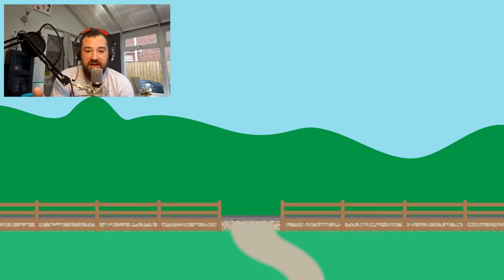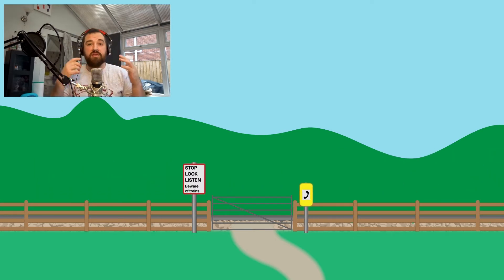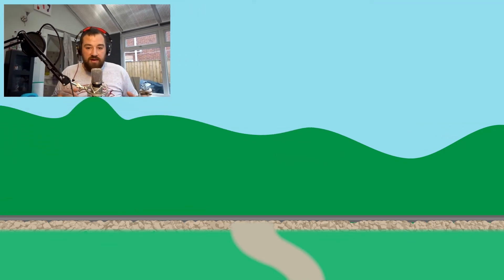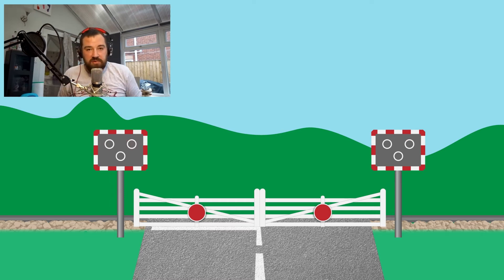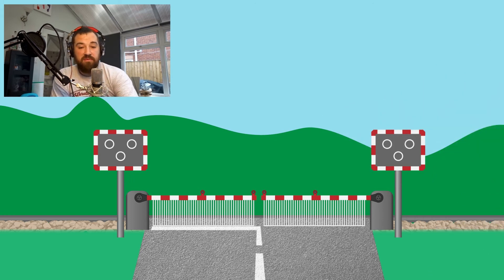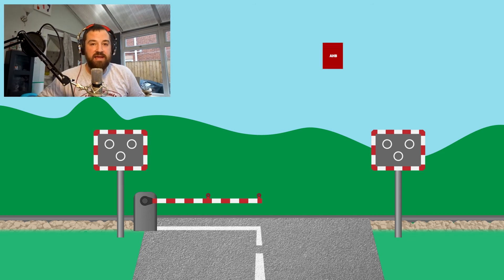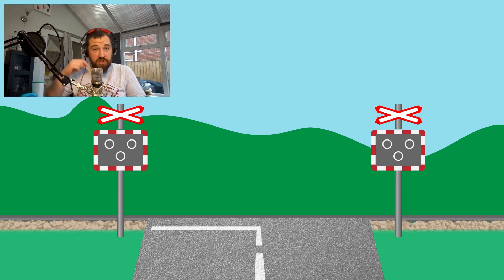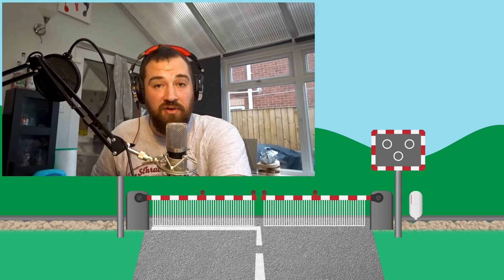Signals Explains: Level Crossings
In our first "explains" video we look at different types of level crossings out on the UK railway network.

Nb: I know most have audible alarms as well as the other features, I just struggled to get a decent quality yodalarm sound to include!

Interested in supporting Signals to Danger?